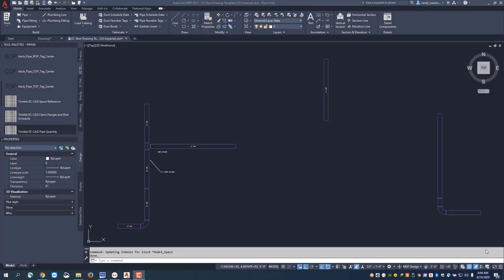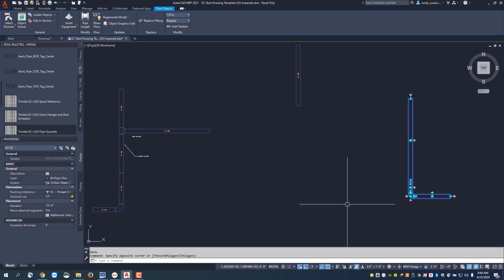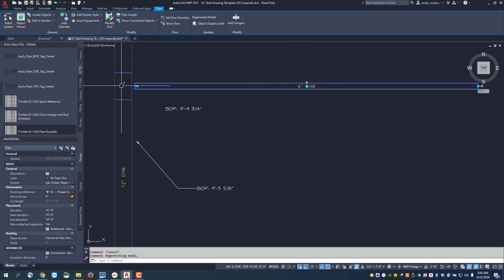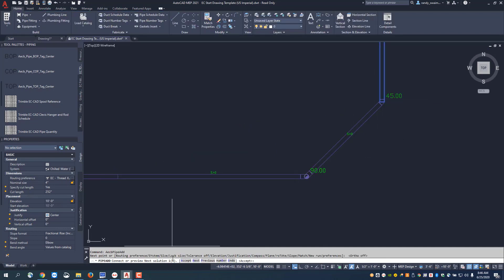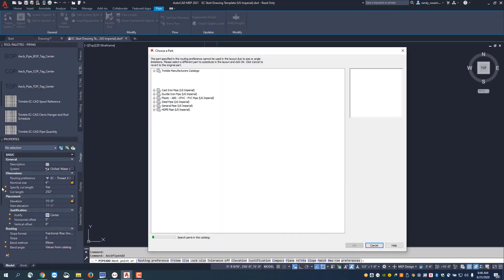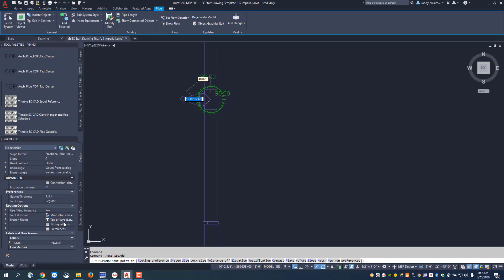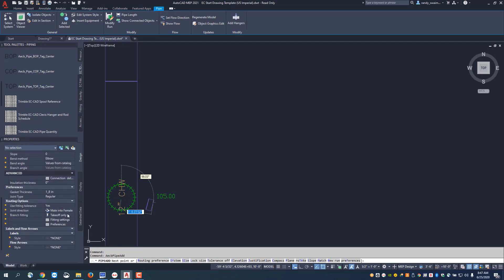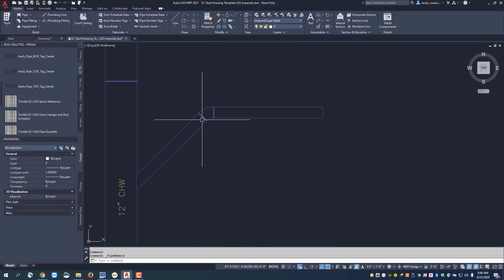EC-CAD Pipe Training Exercise Part 14: Additional Editing Operations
This pipe training exercise video series will take you, step by step, through all the features and functions to model/draw more effectively with Trimble EC-CAD. In part 14 of this series, we go over some of the additional pipe editing commands in SysQue.